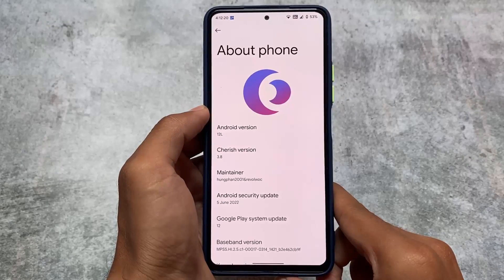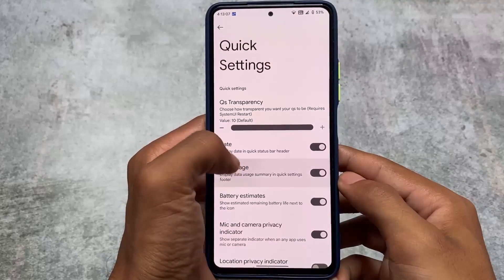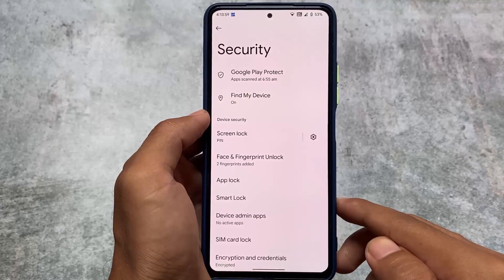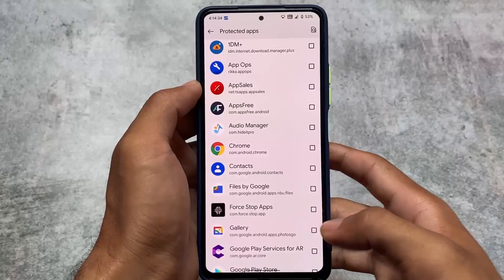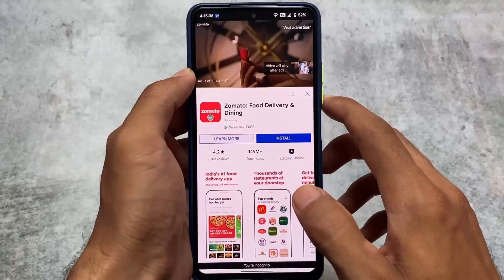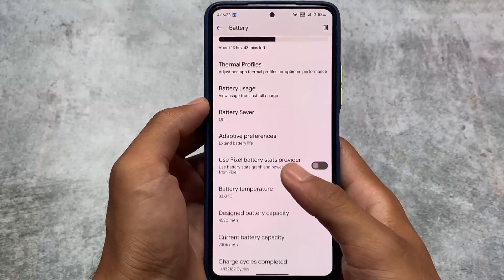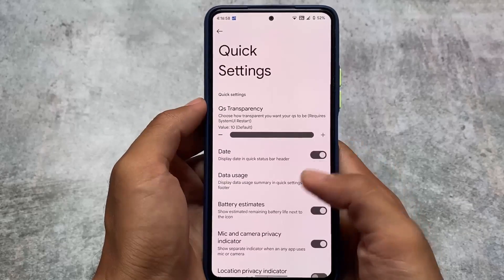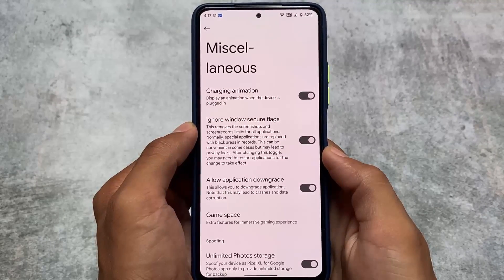OFFICIAL Android 12L - Cherish OS V3.8 is here | What's New ?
Hey guys, What's Up? Everything is good I Hope. In this video, I'm gonna show you " OFFICIAL Android 12L - Cherish OS V3.8 is here | What's New ? ". Make Sure to watch this video till the end to understand everything.

[2 New Huge WhatsApp Updates]
[OnePlus Nord 2T 5G Leaked]